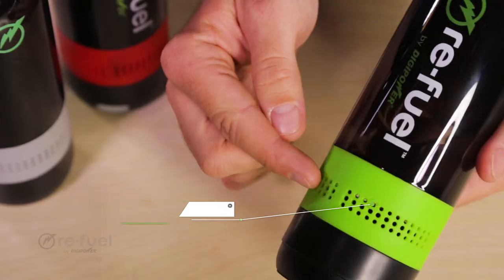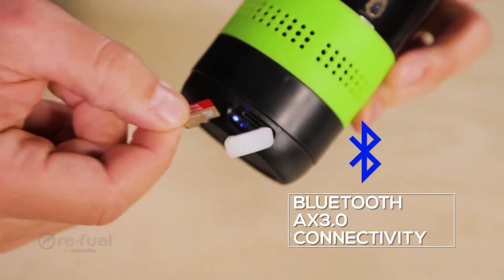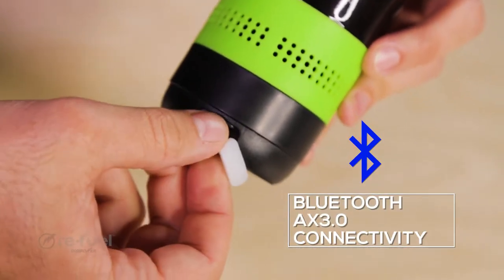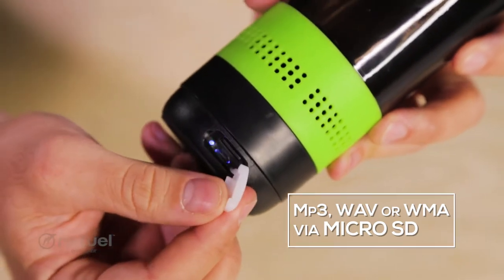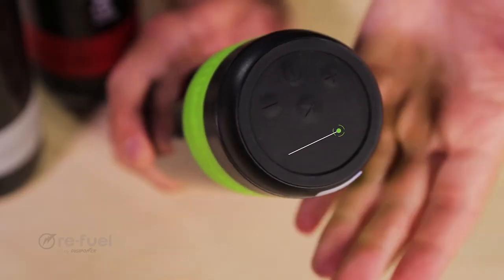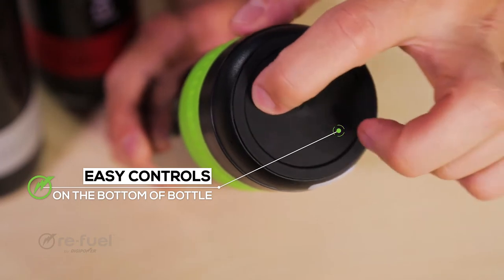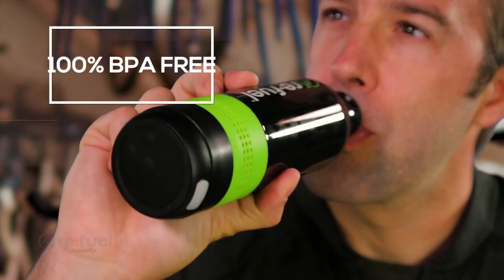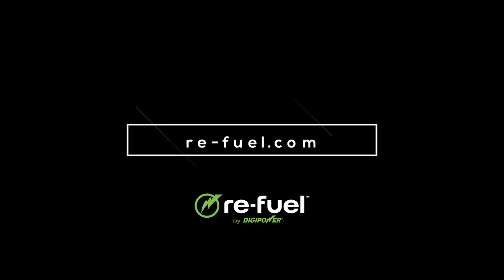re-fuel.com - 2-in1 Bluetooth Speaker & BPA Free Water Bottle Speaker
Take this bottle with you to the beach, on a hike, camping with friends or wherever you would normally bring your water bottle.